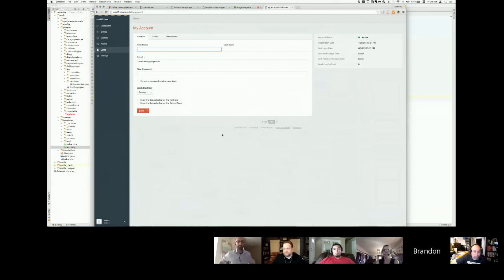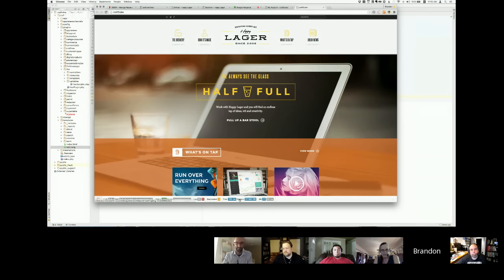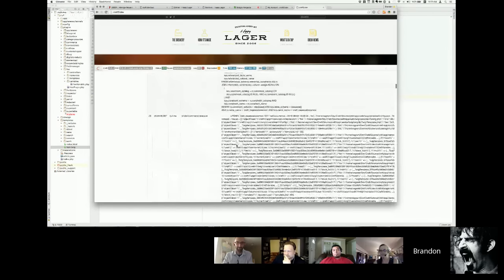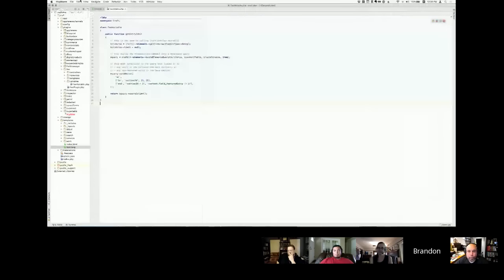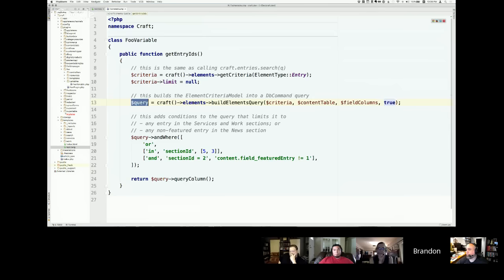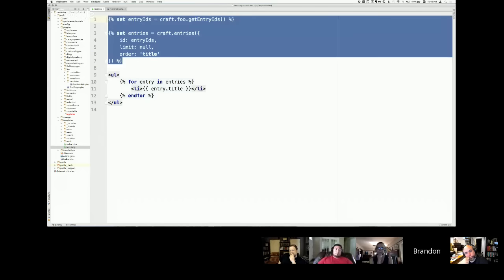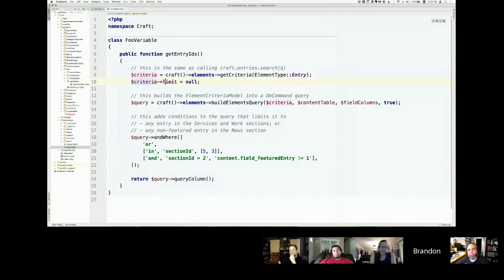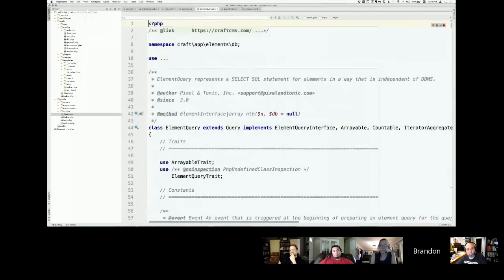An initial look at Craft 3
Join us, along with Brandon Kelly, to discuss the latest Craft 3 dev preview and what we can expect as Pixel & Tonic turns their focus toward more regular builds for Craft 3.